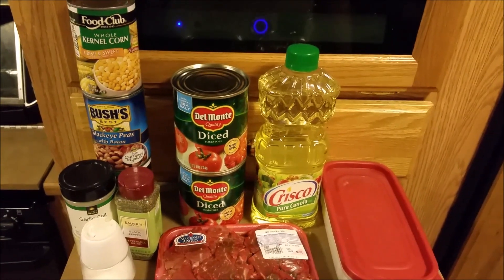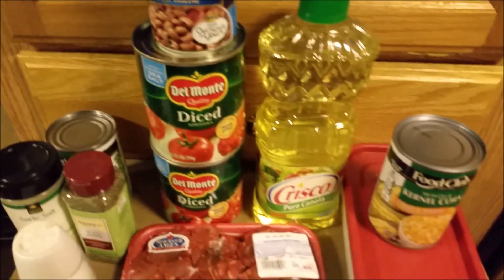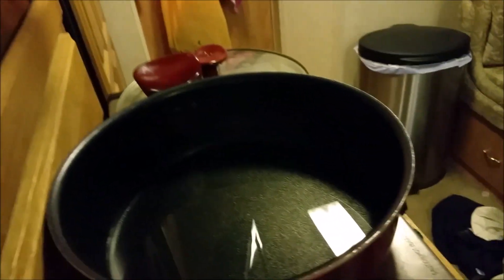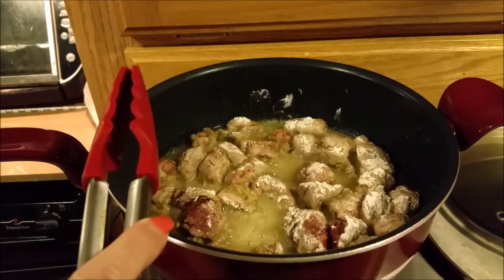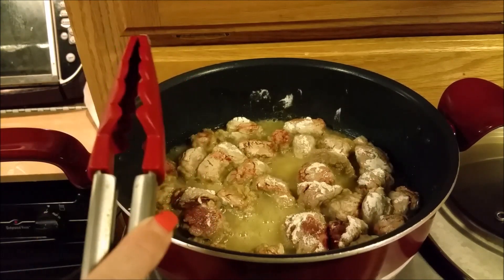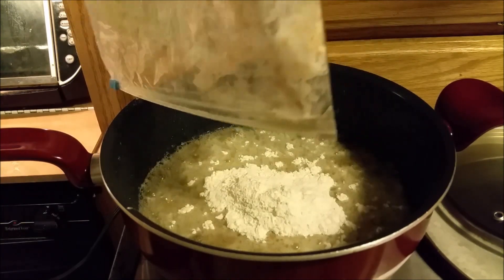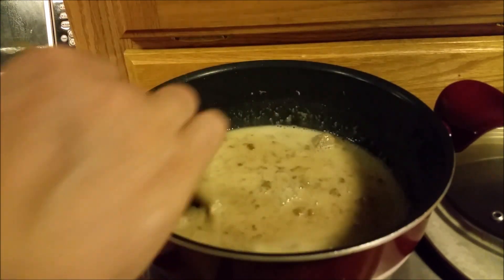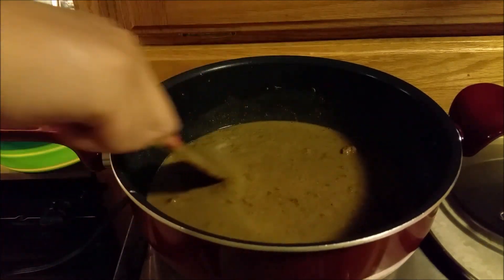NOT Brunswick Stew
My Dad's version of Brunswick Stew that is not Brunswick Stew. It tastes like it. It looks like. It's NOT it. Proof that, every so often, even when it looks like a duck, and it walks like a duck, it's not really a duck.